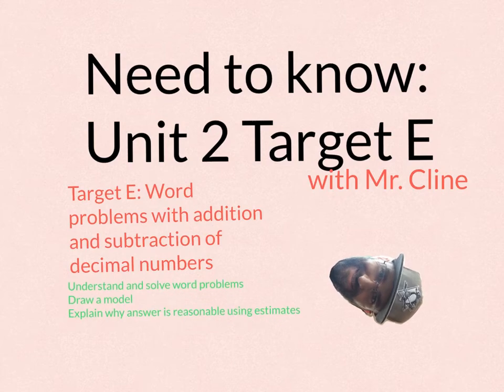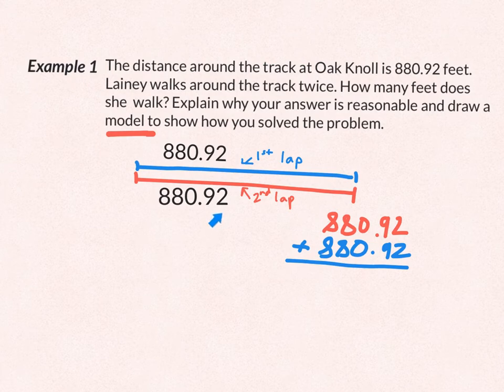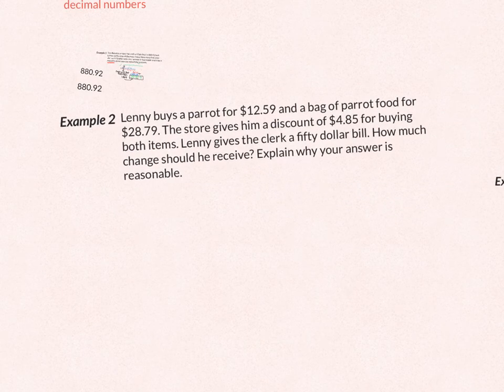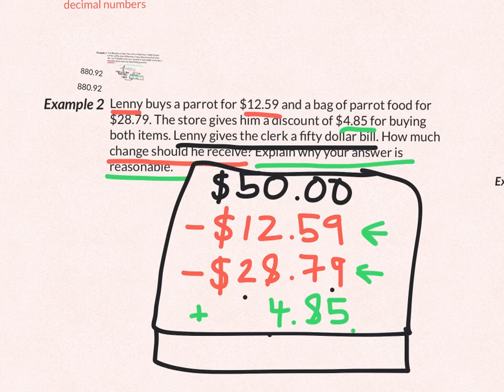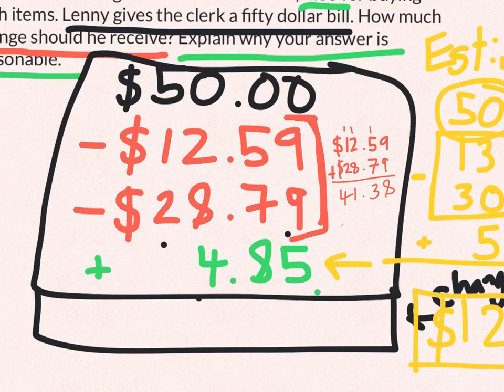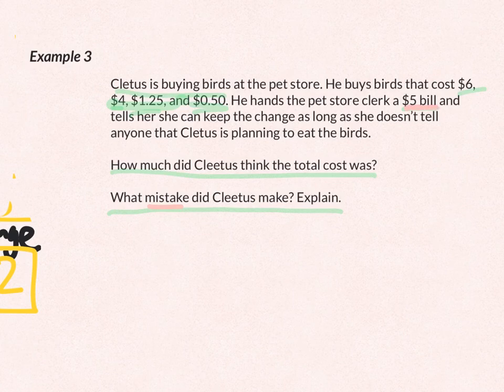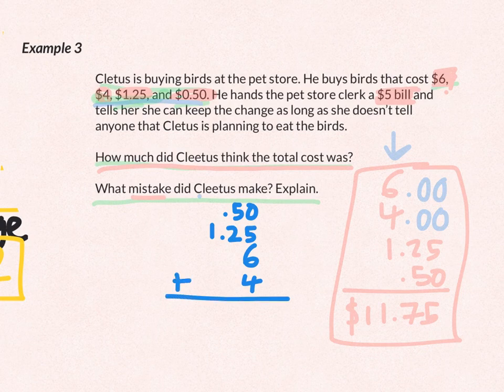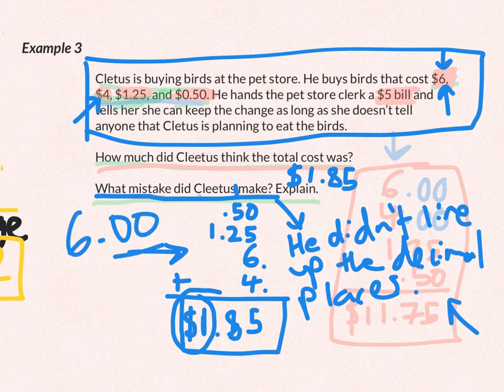Need to Know Unit 2 Target E